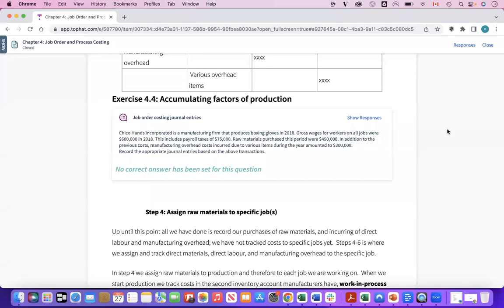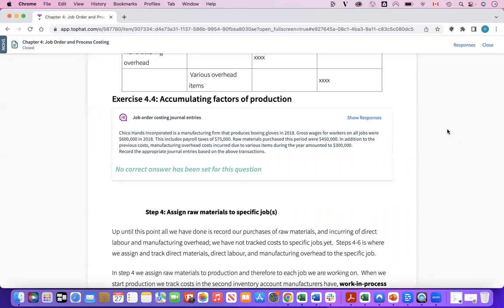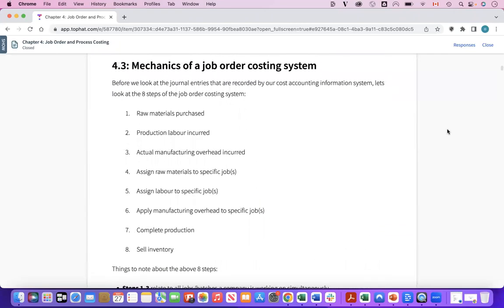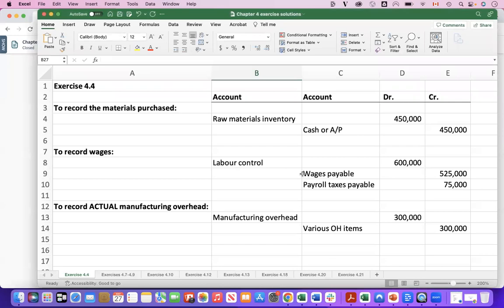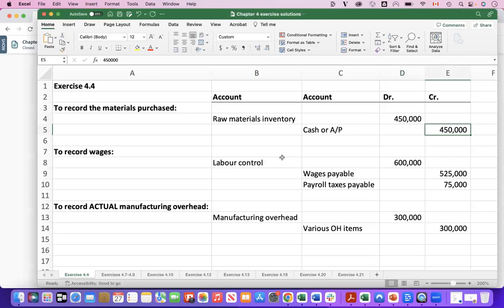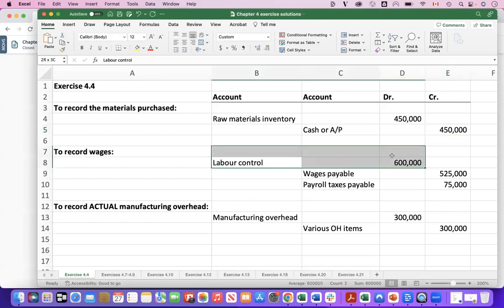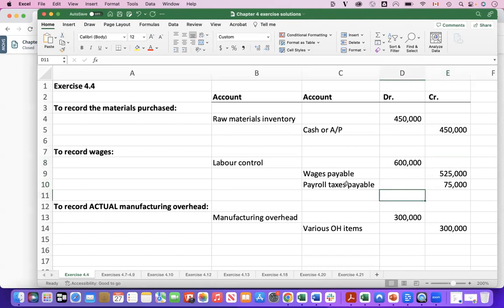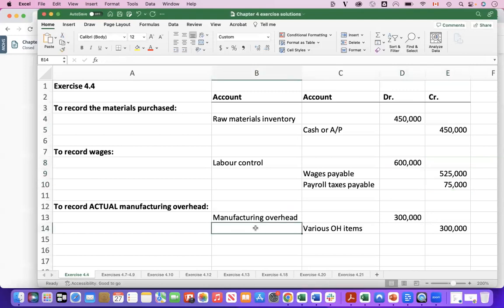Ch4 Exercise 4 4 explanation